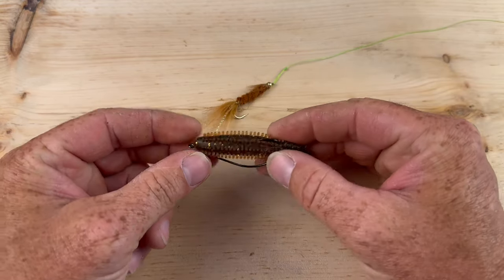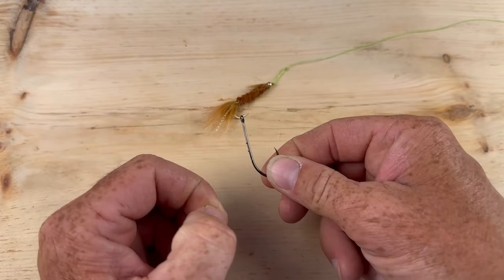What Snap Swivel Should You Actually Be Using?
What fishing snap swivel or quick snap OR non-slip loop knot should you use and why? Some agree and some disagree with certain snaps on lures. Some you can change very quickly and other you will have to re tie each lure. Lets discuss!